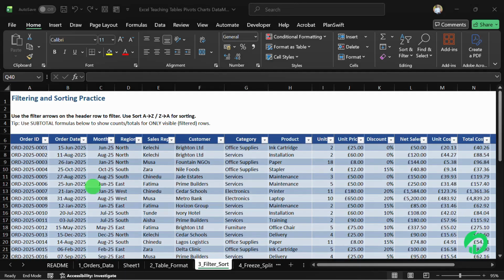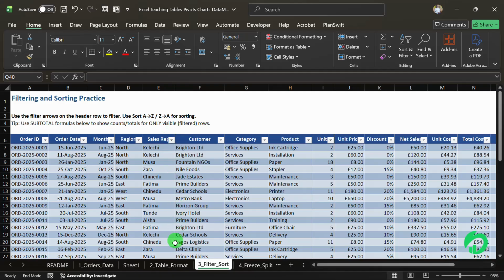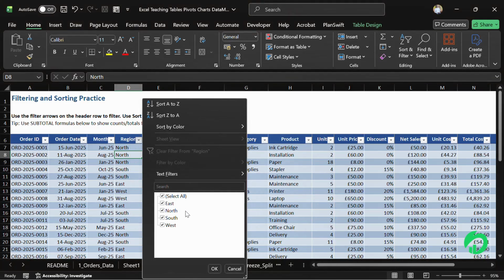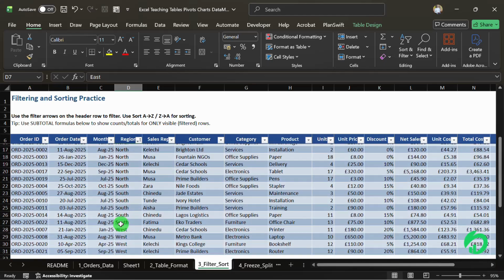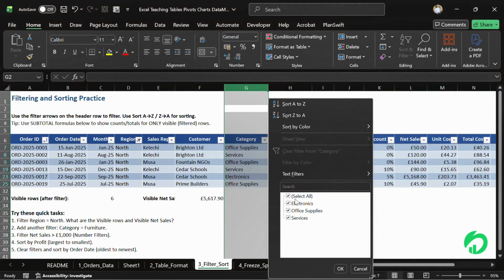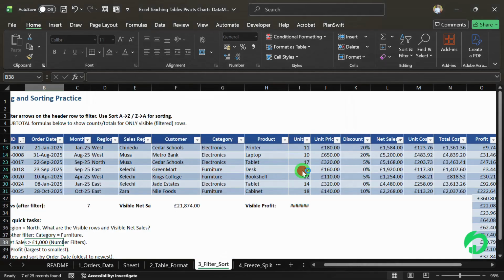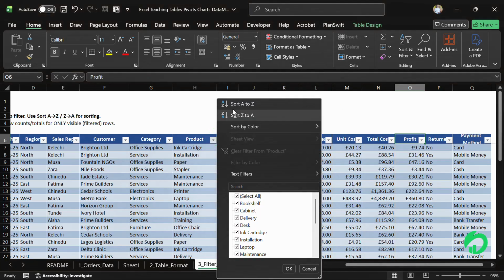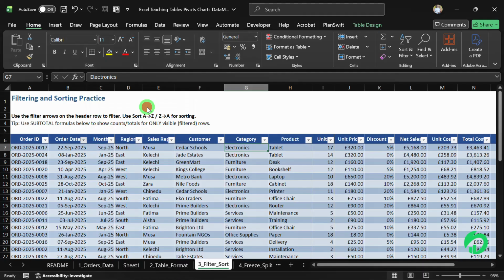Sort & Filter in Excel (Lesson 28): Find Answers Fast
Sorting and filtering helps you find answers quickly. This lesson shows you how to filter and sort data correctly without messing up your dataset.

✅ What you’ll learn:

Sorting A–Z and custom sorts

Filtering by text/number/date

Common filtering mistakes to avoid